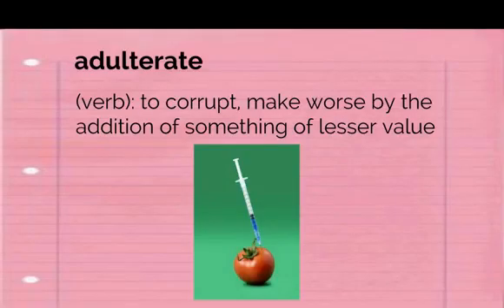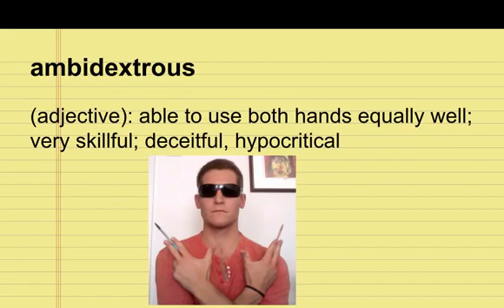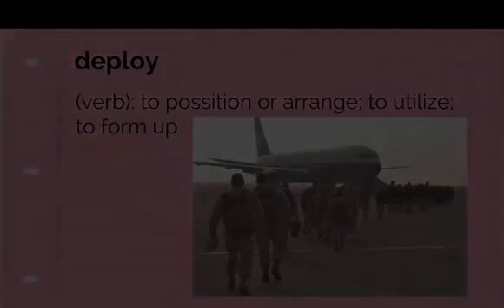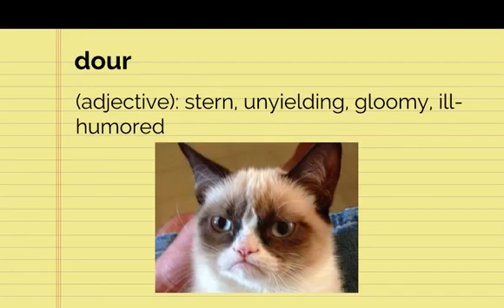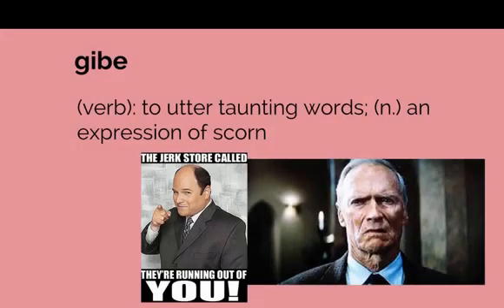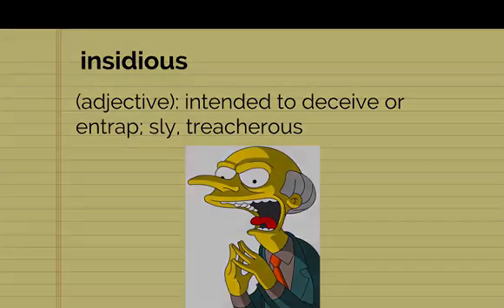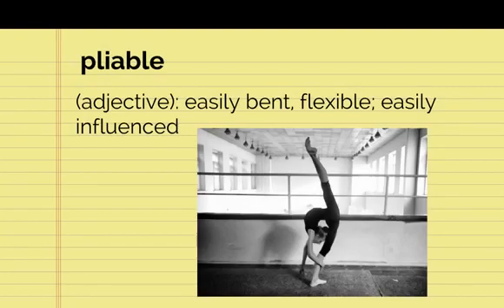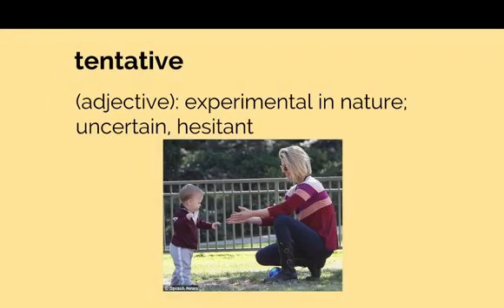Level E Unit 1